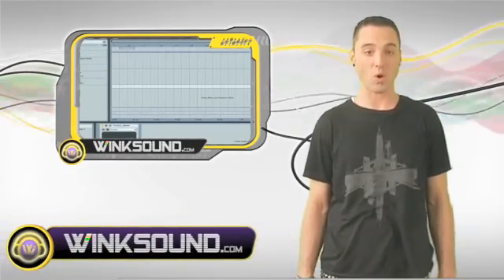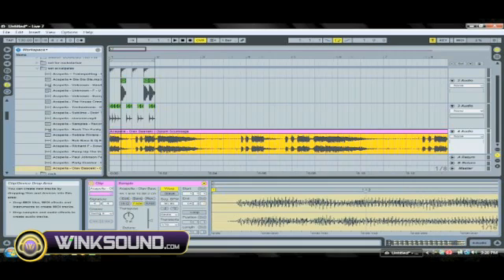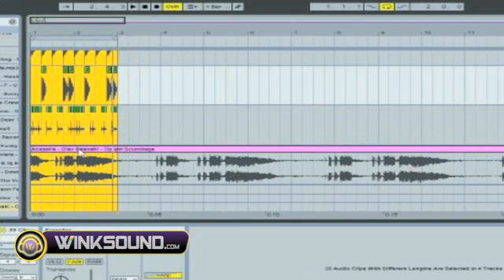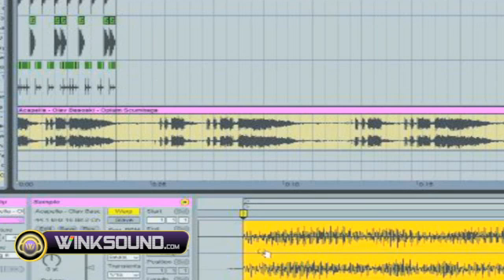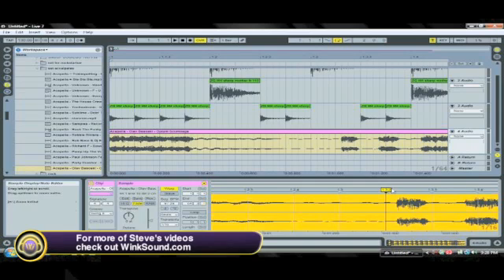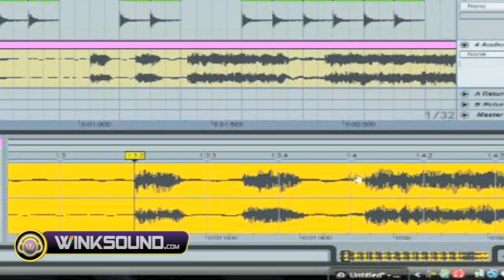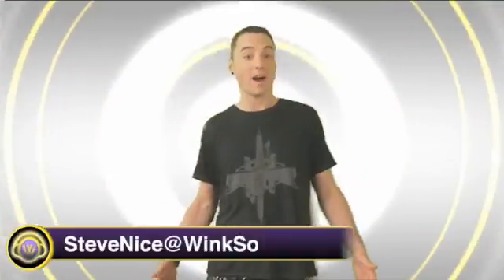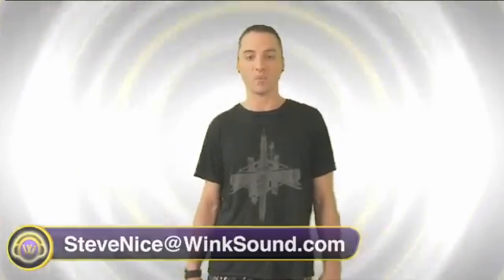Ableton Live: Time Warping | WinkSound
In this videos tutorial you will learn how to fit an acapella into a beat using the Time Warp function in Ableton Live.